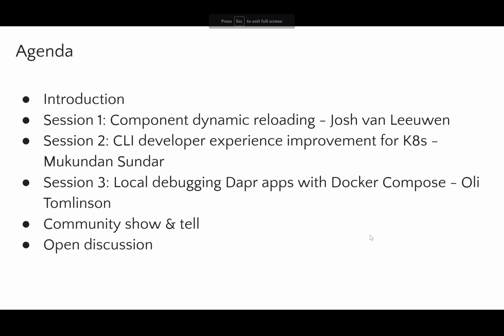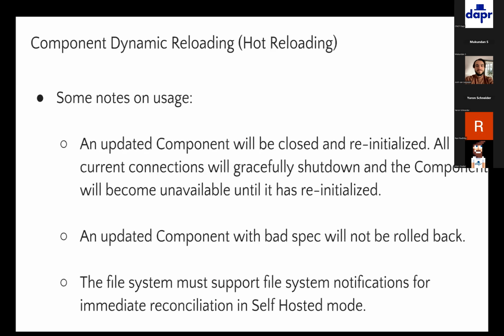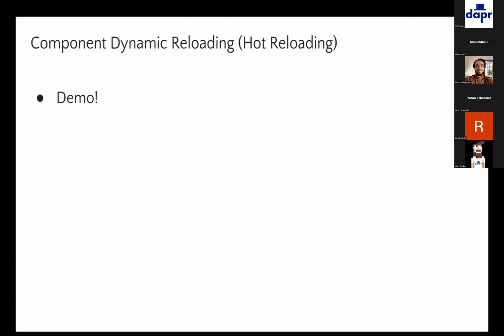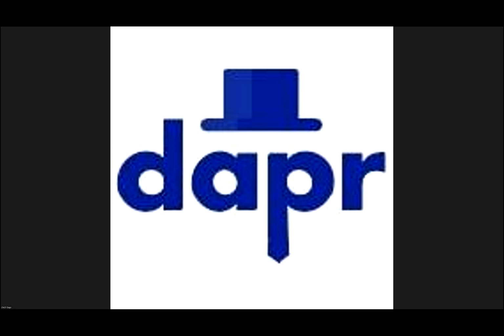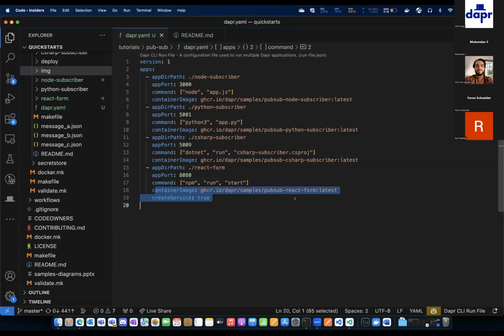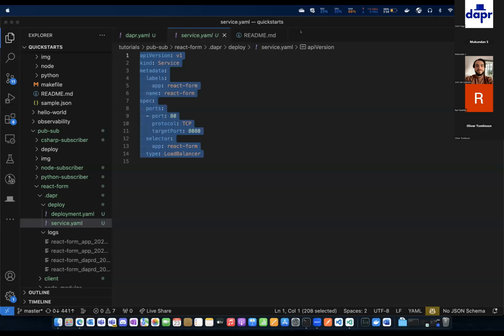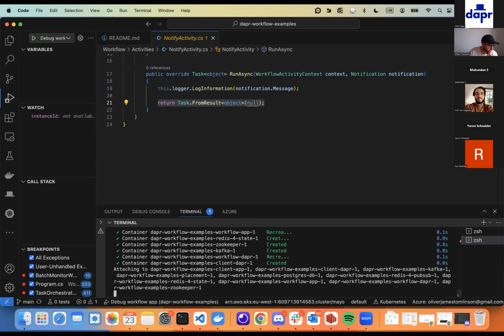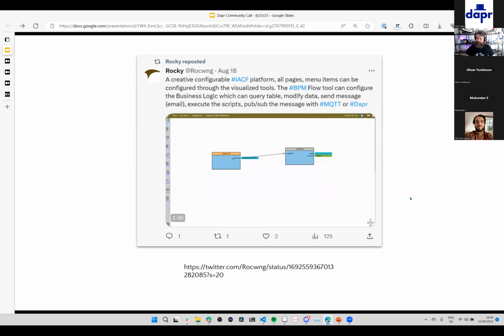Dapr Community Call - August 23rd (#89)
01:32 Component dynamic reloading - Josh van Leeuwen
17:04 CLI developer experience improvement for K8s - Mukundan Sundar
27:34 Local debugging Dapr apps with Docker Compose - Oli Tomlinson
36:16 Community show & tell - Marc Duiker